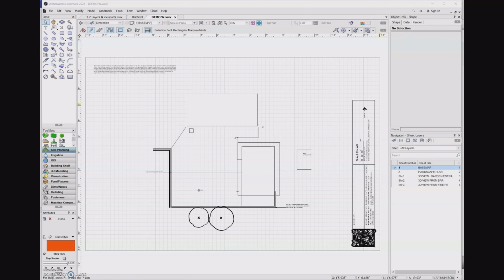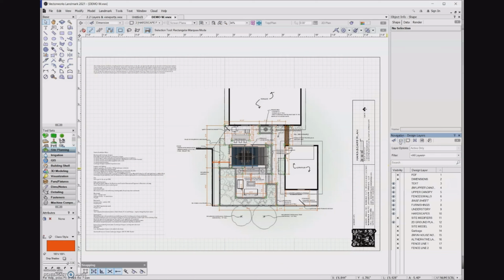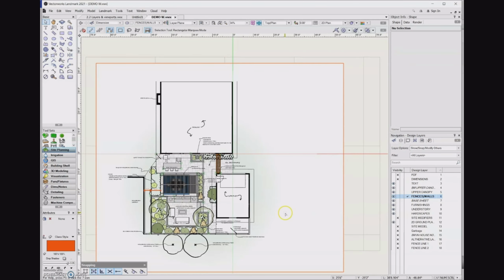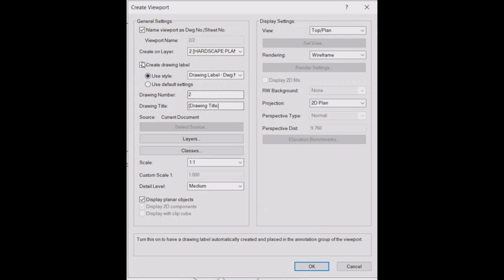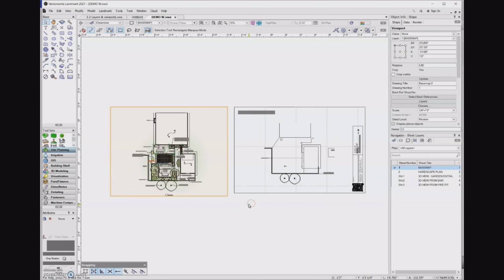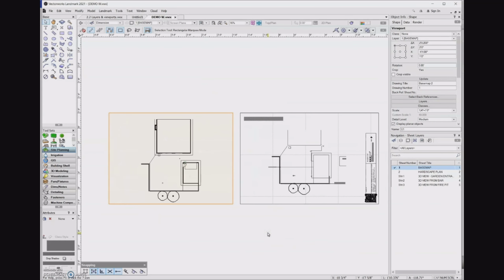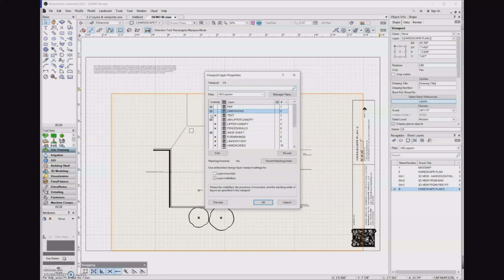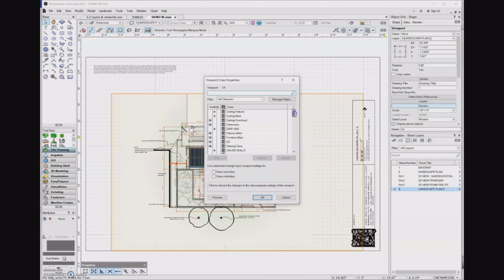2.2b Sheet Layers